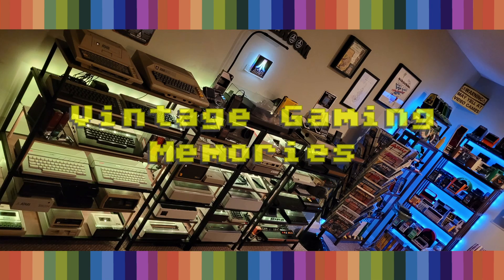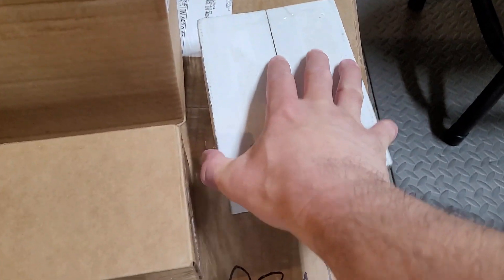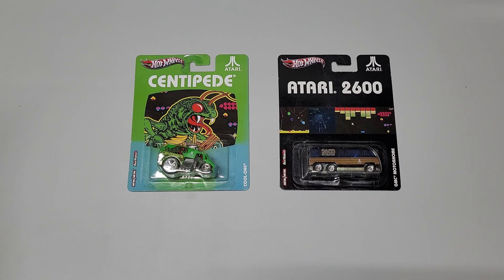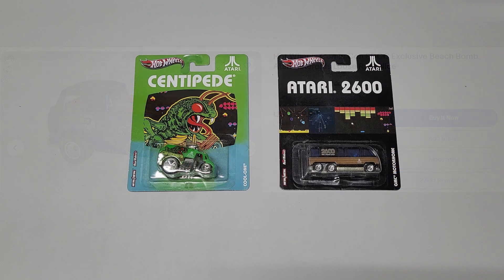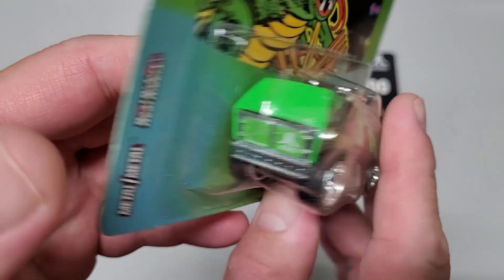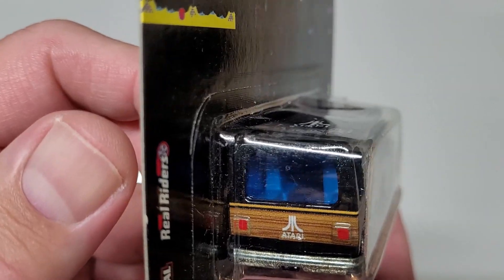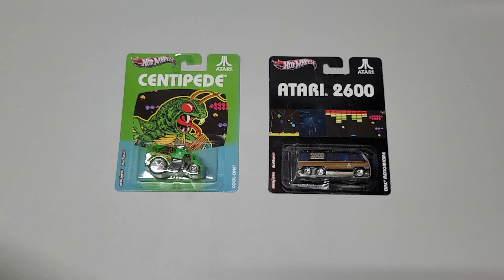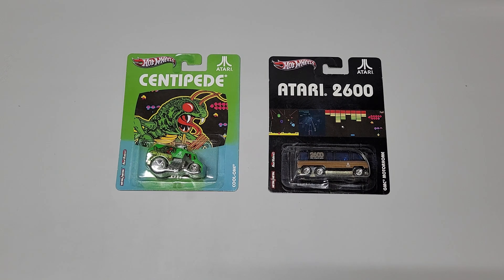(2012) Mattel Hot Wheels Atari Game Theme Part 2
I thought I was done with this collection of Hot Wheels that had the Atari game theme  but NOPE... Regardless, the 6 in total can still put a smile on one's face.

Mike's Treasures on eBay

00:00 - Intro
00:24 - Overview & Background
01:09 - Open the Box & Examine the Hot Wheels
01:35 - Close look at Asteroids Beach Bomb
02:54 - Close look at Centipede Cool-One
03:50 - Close look at Atari 2600 GMC Motorhome
05:41 - Recap
06:01 - Vintage Gaming Memories Shrine